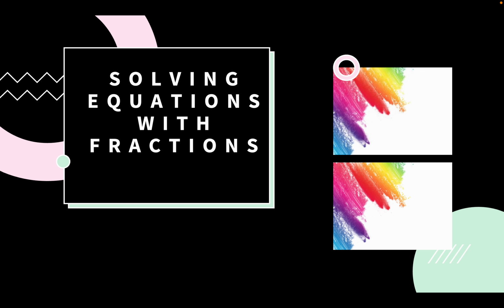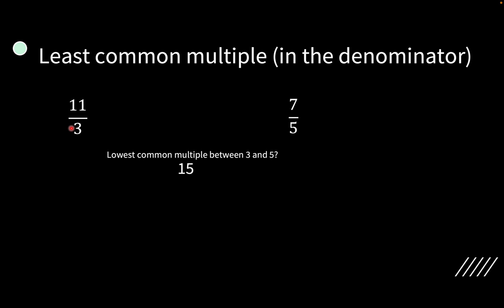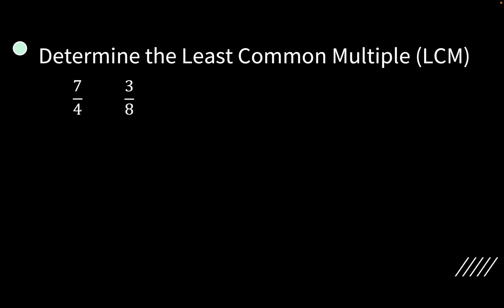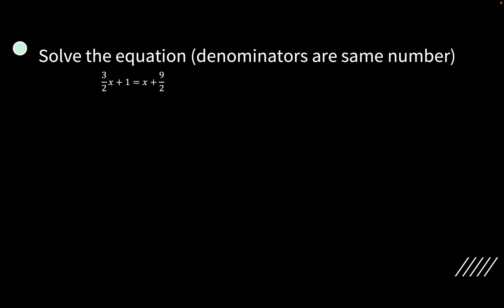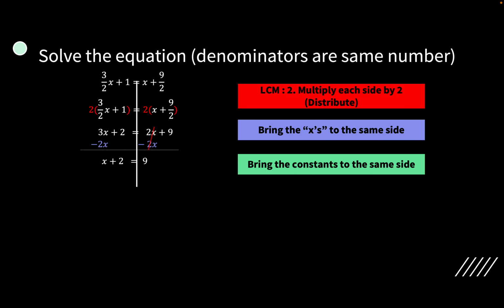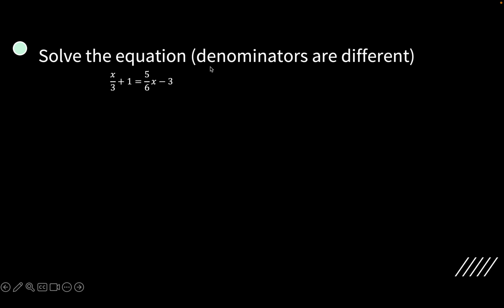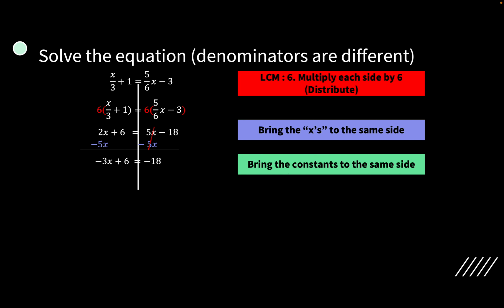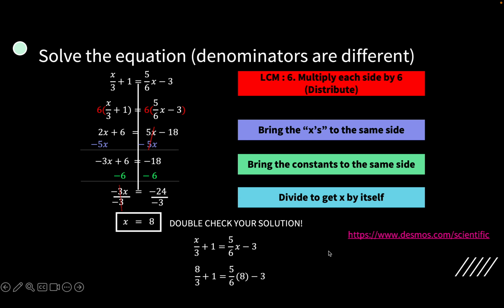Solving Equations with Fractions